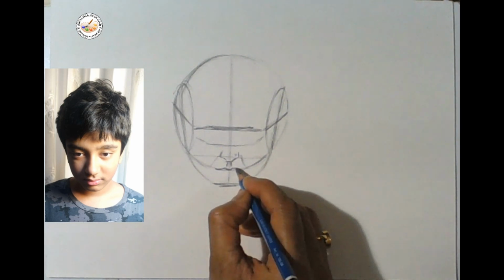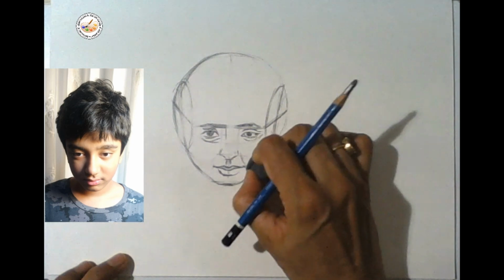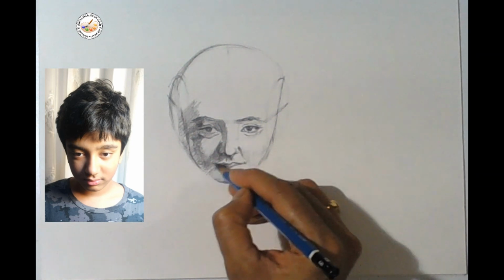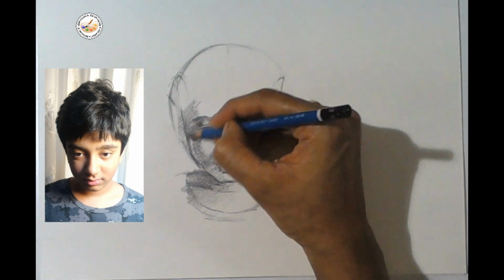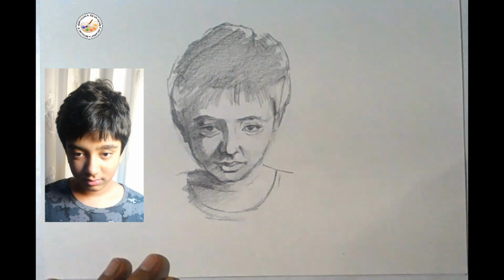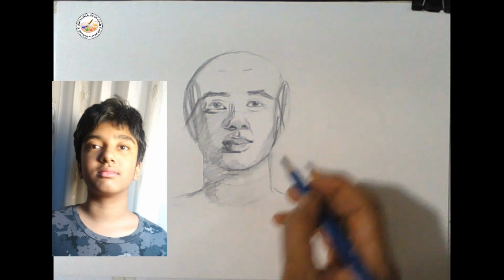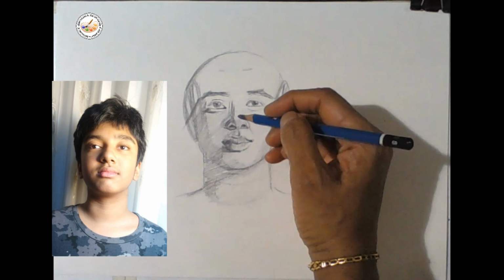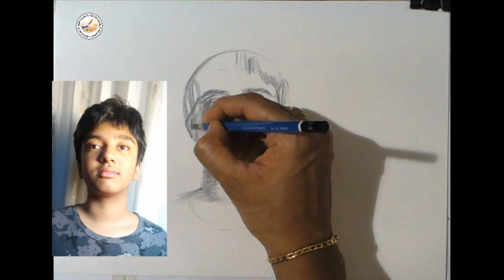Day 2 Portrait Workshop_ Construction Of The Face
Welcome to the Day 2 lesson of this portrait workshop - Construction Of The Face.In this video I am Explaining about the foreshortening.
Shiny Colors Fine Art Classes